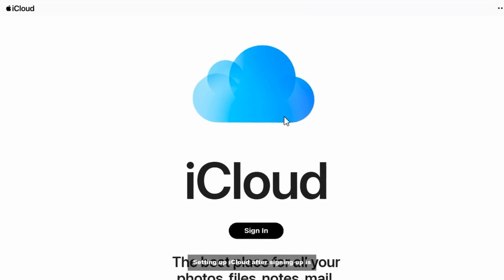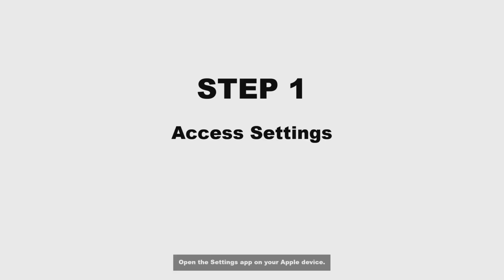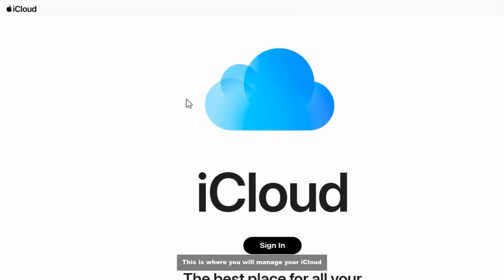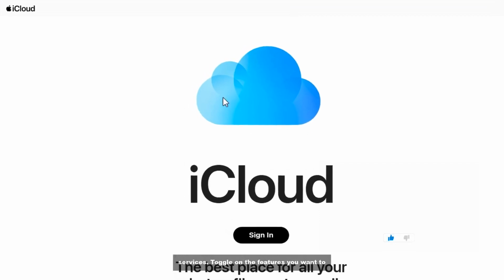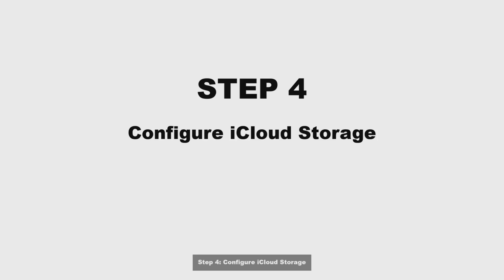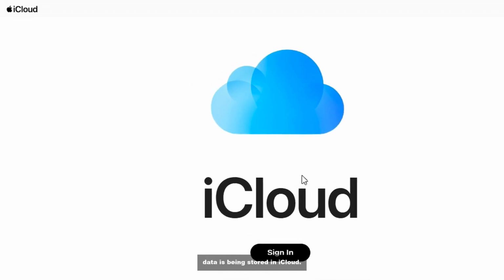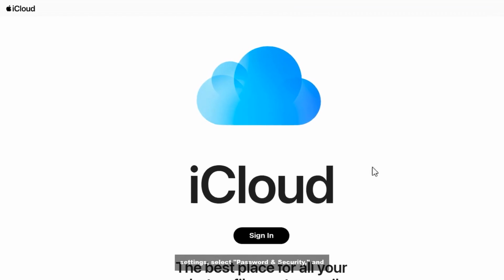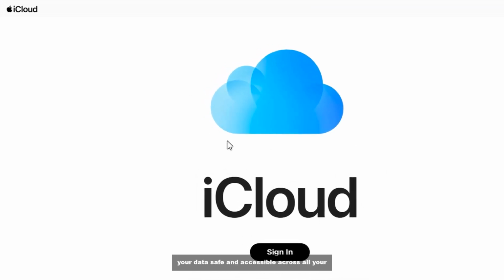How To Complete Setup On iCloud After Signup 2026 (FULL TUTORIAL)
In this video, we will guide you through the process of completing the setup on iCloud after signup in 2026. Learn how to configure your iCloud settings, manage your storage, and ensure your data is secure.